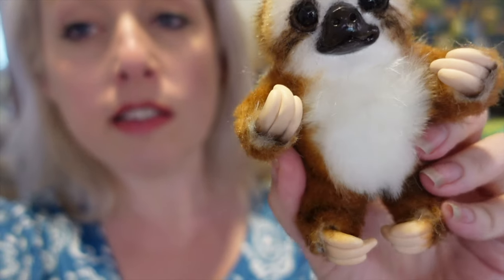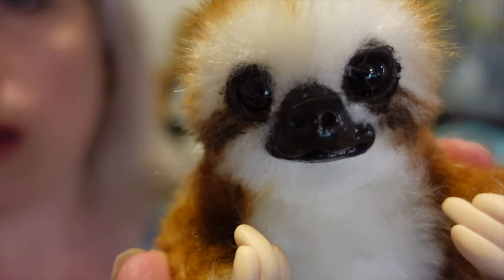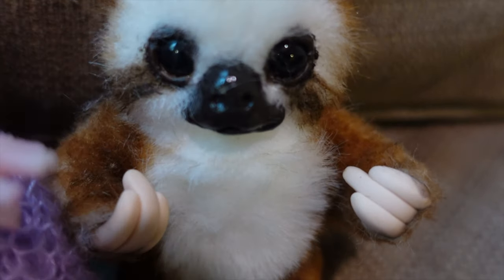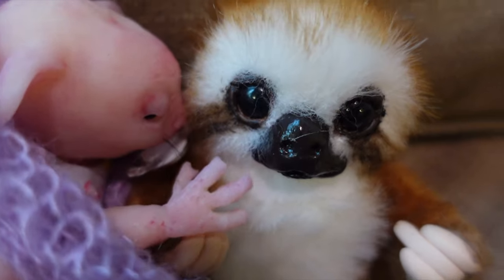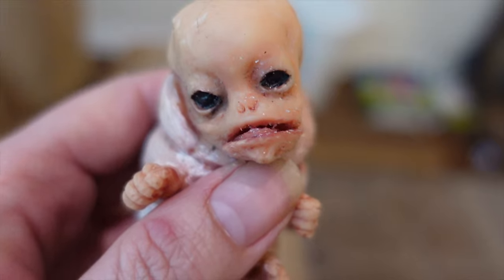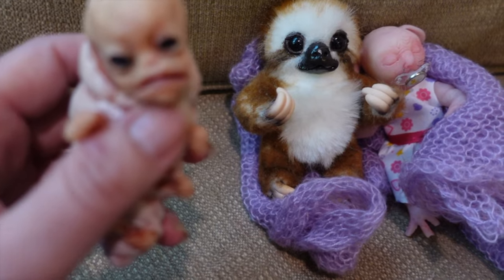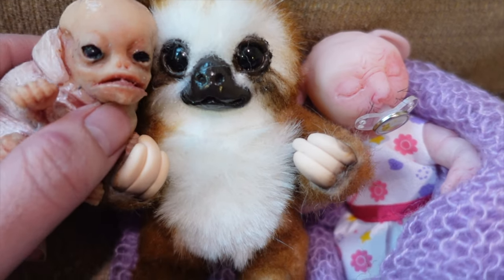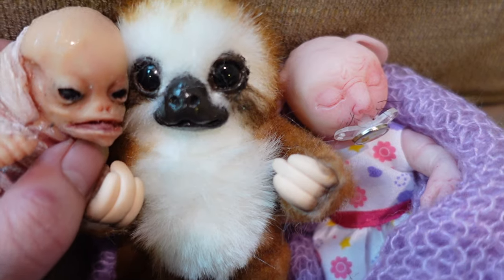Sasuke and Daisy love the baby sloth!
I got a baby sloth on etsy, and he is so cute! Our alien caterpillar creature Sasuke and our human rat Daisy really love him!